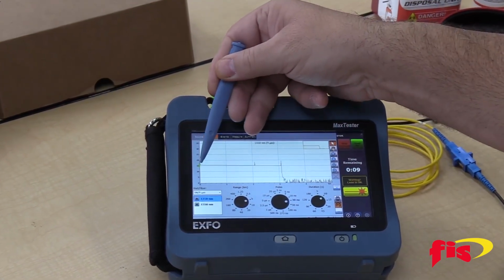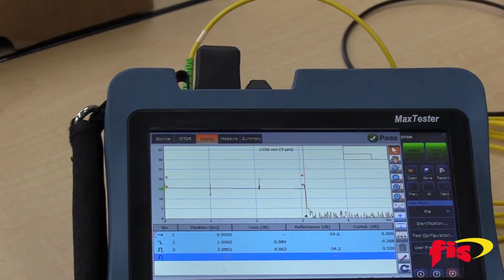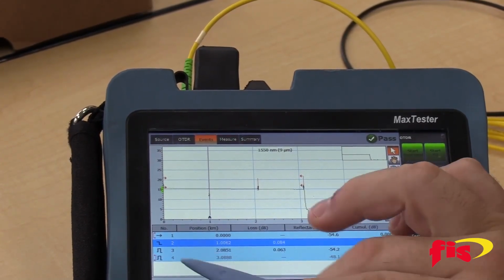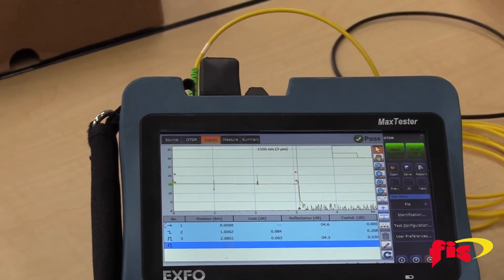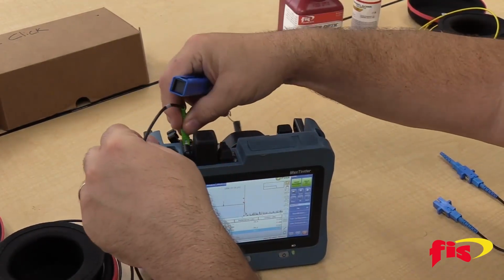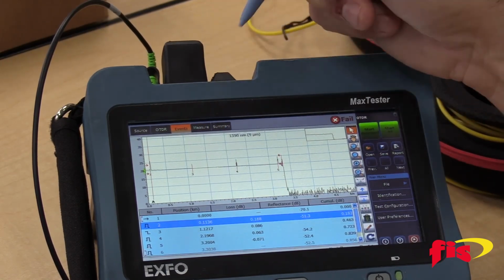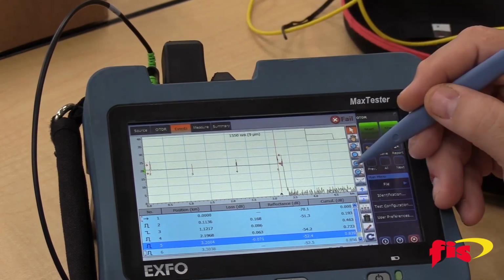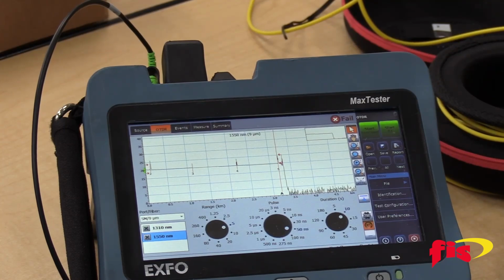Understanding The Use Of Launch Cables | Instructional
In this instructional video, John Bruno discusses the importance of launch cables and how they can save the life of an OTDR.

0:09 - Why Technicians Use Fiber Launch and Receive Cables
5:53 - Using A Fiber Launch Cable